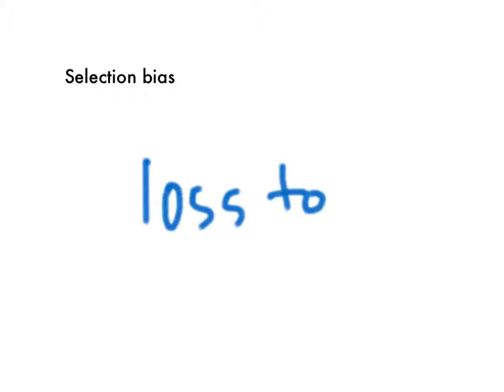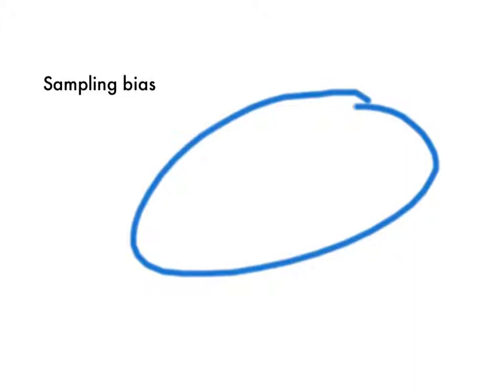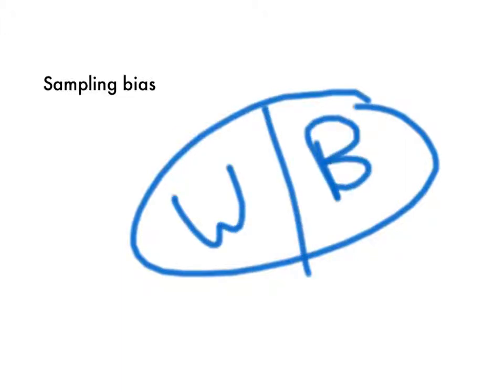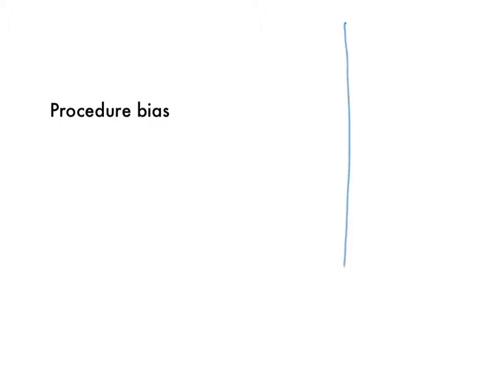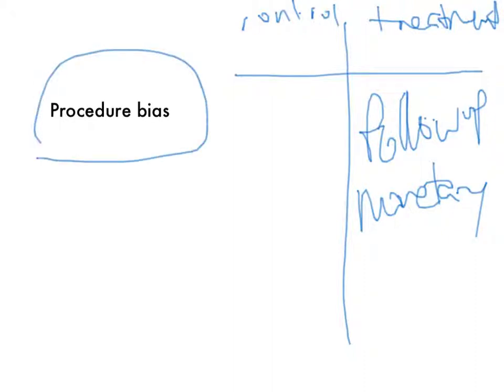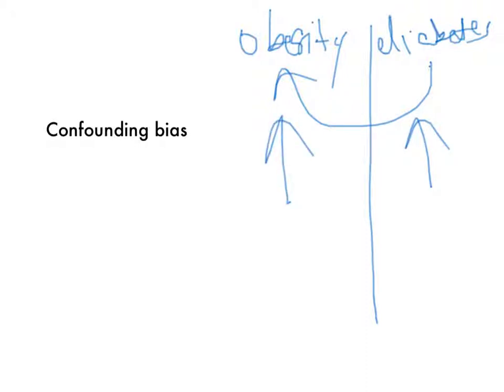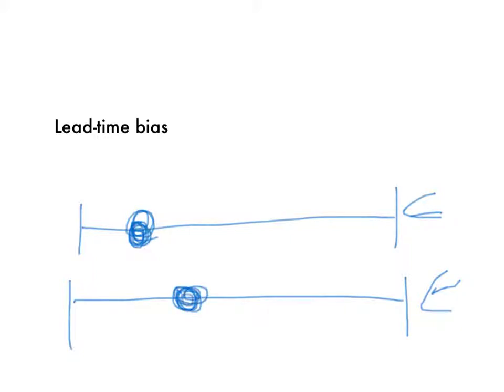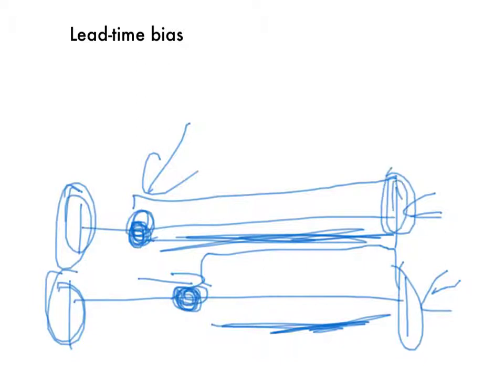Study Biases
Introduction to certain Biases